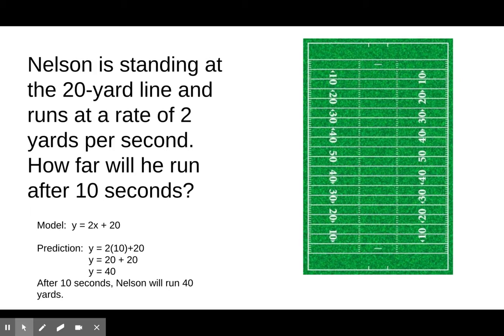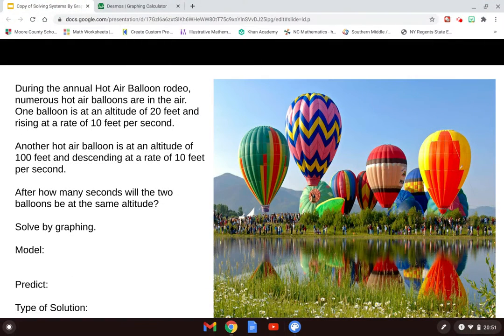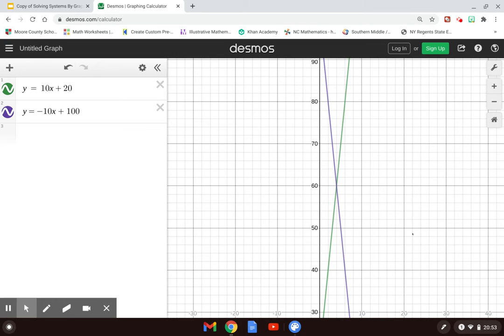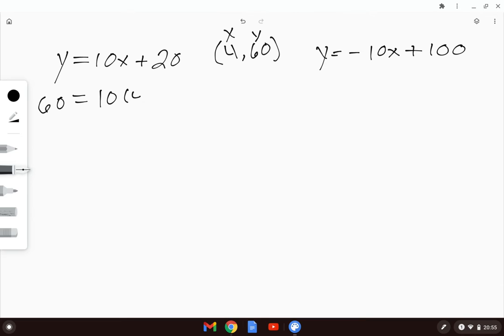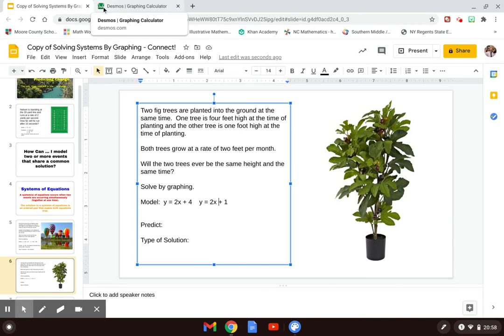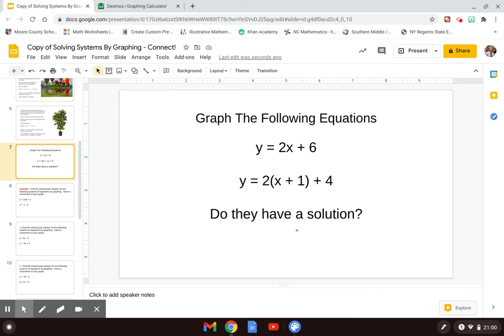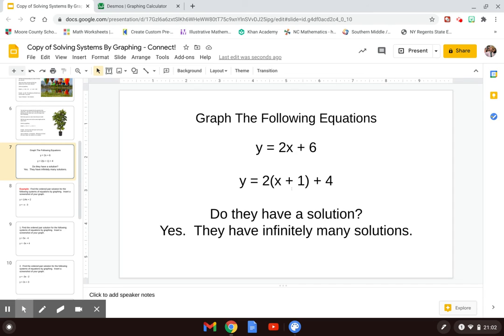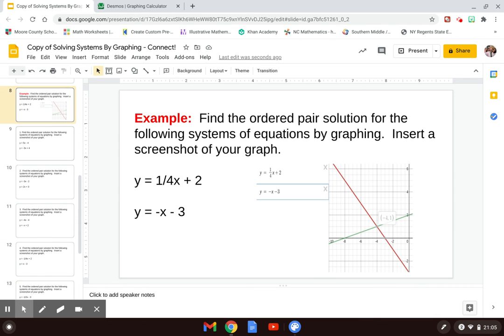Solving Systems by Graphing